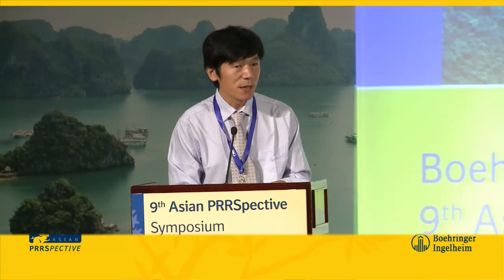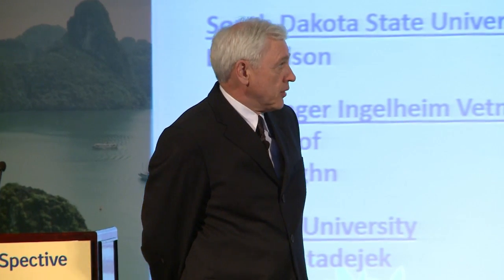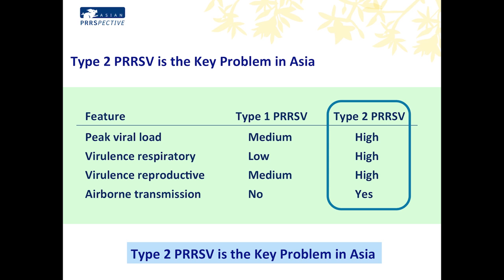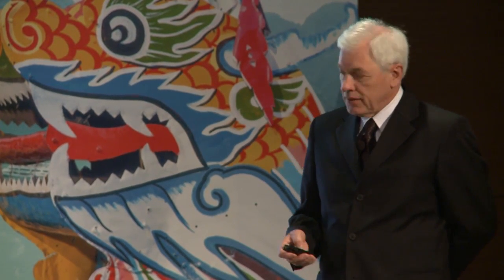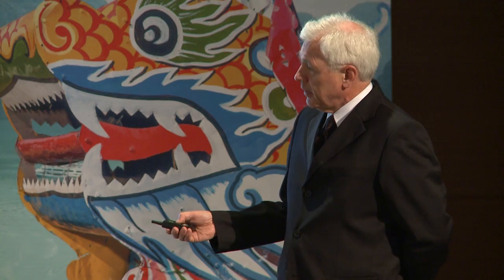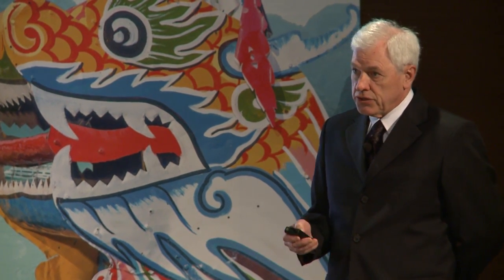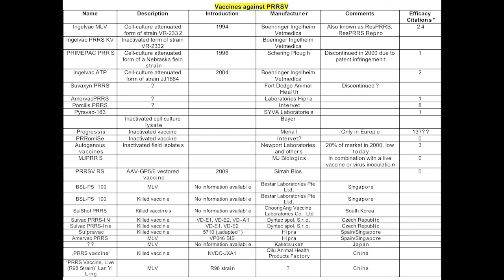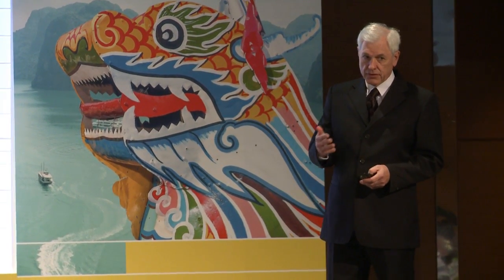Michael Murtaugh - Global PRRSpective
Chapters
2:50 Dendogram
16:29 Clearance of PRRSv
18:40 Good and bad vaccines
23:41 Why killed vaccines do not work?
29:40 Disadvantages of PRRS Vaccines
33:00 Conclusions for vets and producers
35:20 Conclusions for scientists

Shortcuts
To seek backward 10 seconds, please press "j".
To seek forward 10 seconds, please press "l".